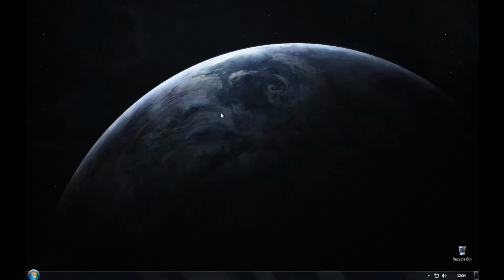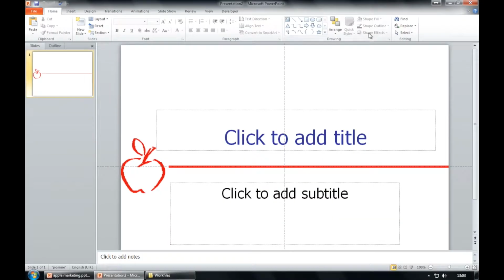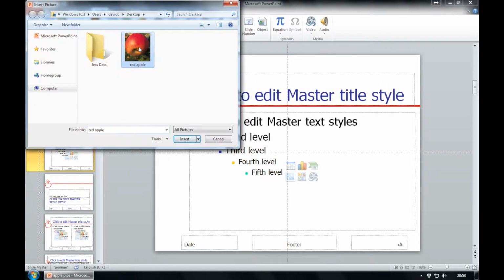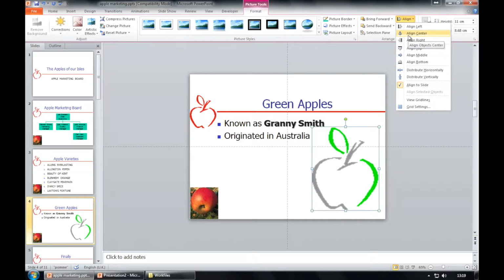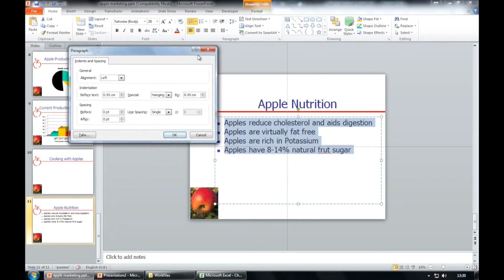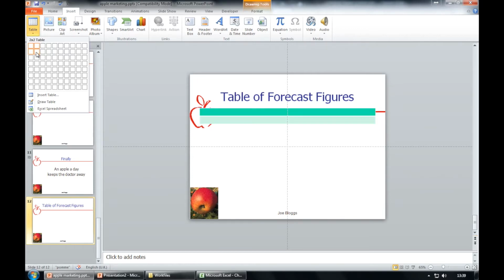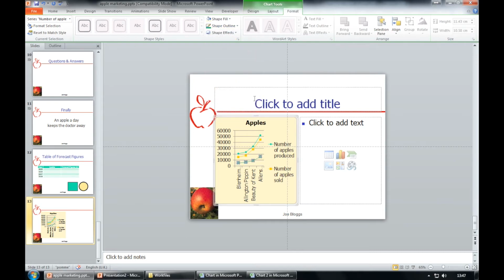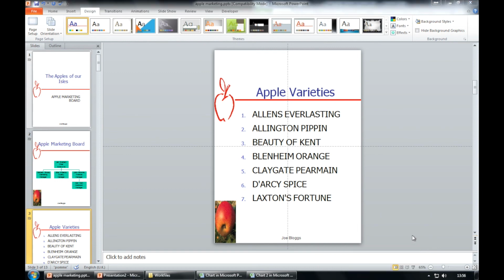ECDL Presentations Extended Task Complete